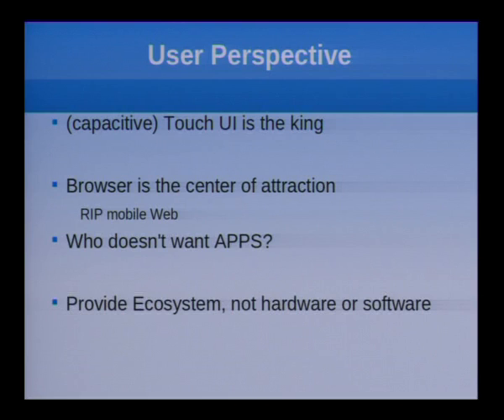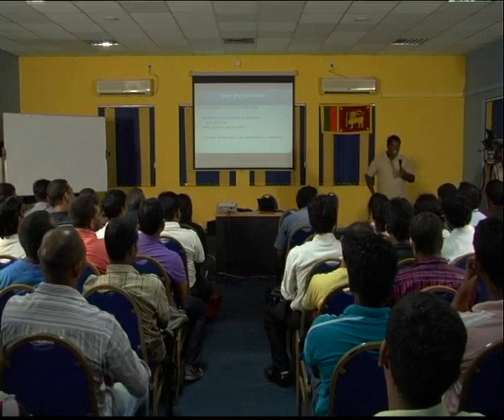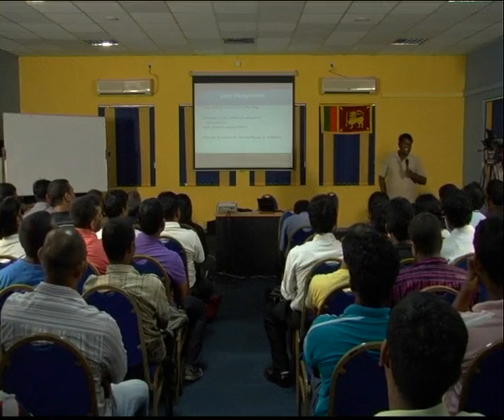Mobile Trends: From Symbian to Android [Part 2] - Refresh Colombo July Meetup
Mobile Trends: From Symbian to Android  - Refresh Colombo July Meetup

"Mobile Trends: From Symbian to Android" by Thejo Siva
How a vibrating brick in our pockets became an amazing computing platform.

Thanks to Learn TV for recording the event..

Refresh Colombo is a community of web and technology enthusiasts / professionals who come together on a monthly basis to share ideas and meet like minded individuals.